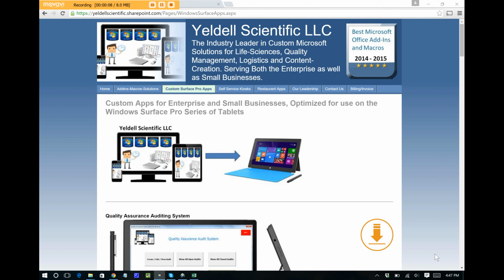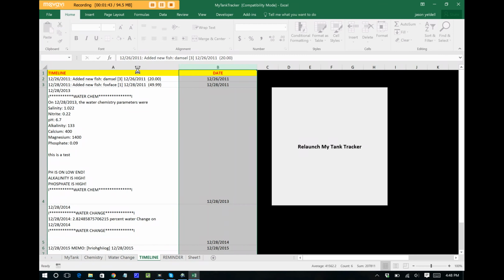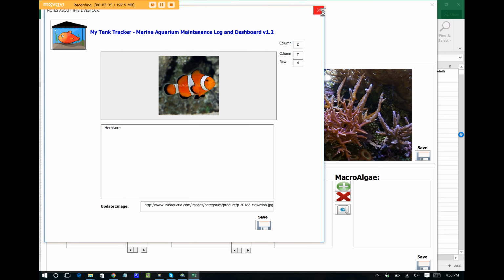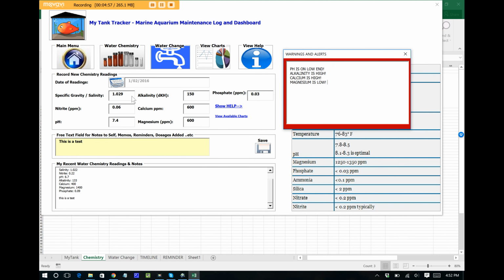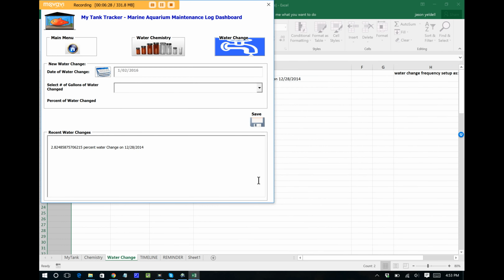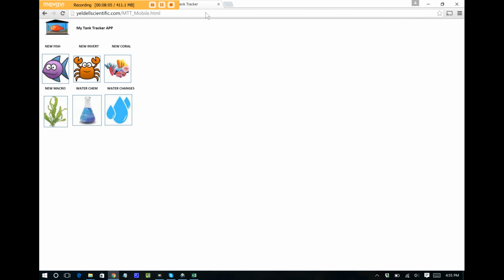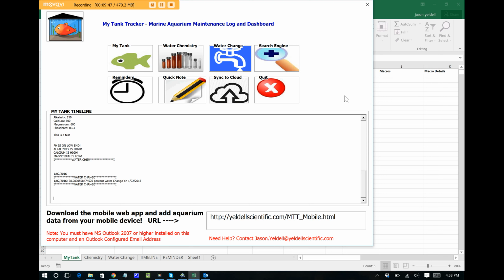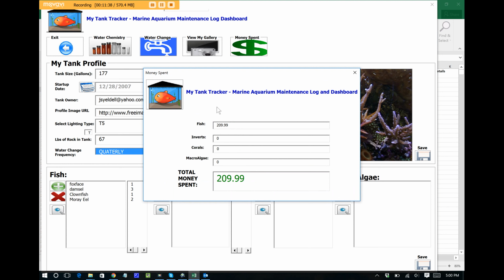Tank Tracker: Windows/Office App to enter and track data for your Aquarium Fish tank.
Custom Apps For Windows / Surface Pro 4 by Yeldell Scientific (part 6). Use Windows Laptop/ Surface Pro 4 to monitor your saltwater aquarium.

custom surface pro apps
clownfish
moray eel
reefkeeper
aquarium monitoring